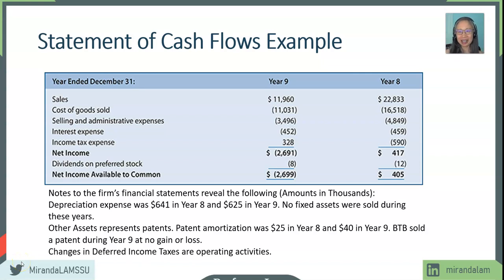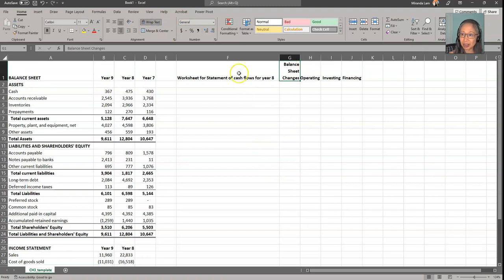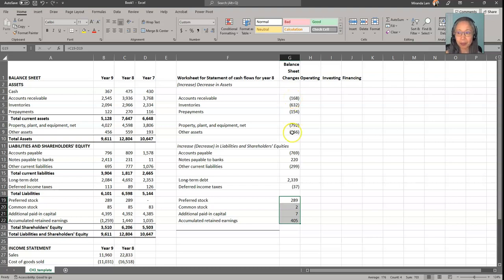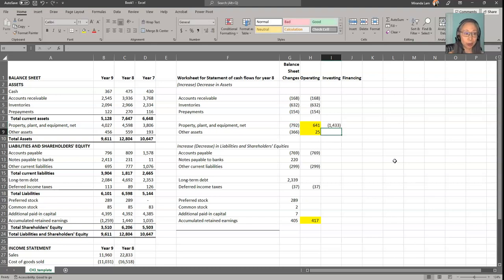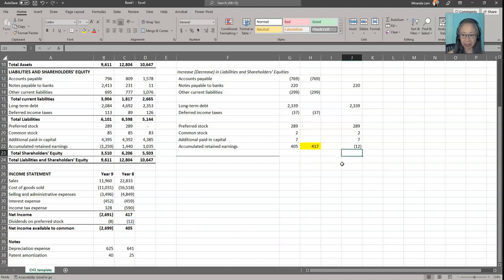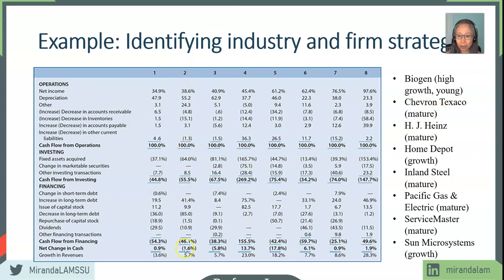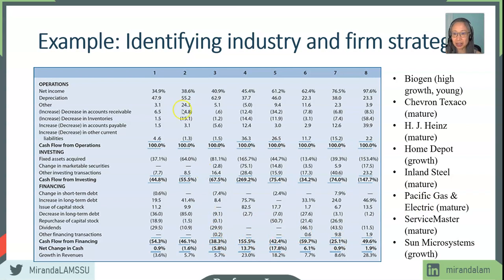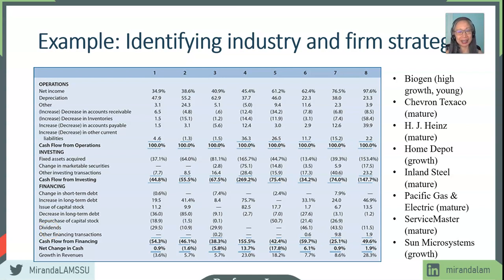Advanced Financial Analysis: Chapter 3 (2/2)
Analyzing the statement of cash flows